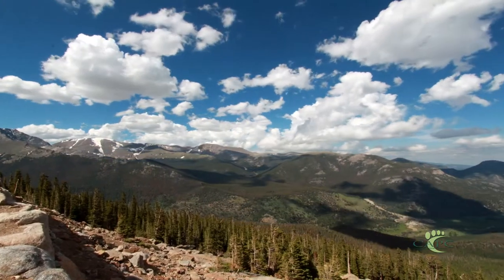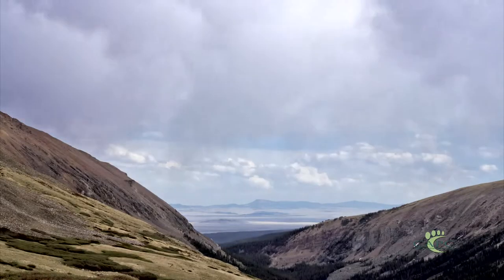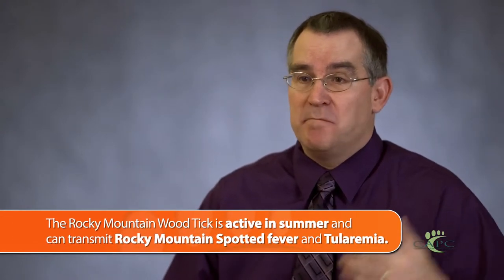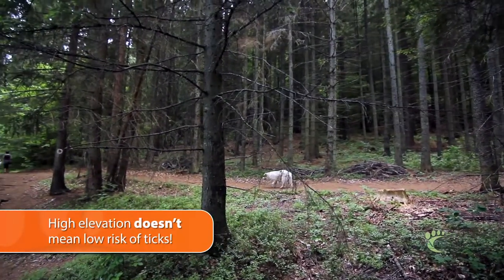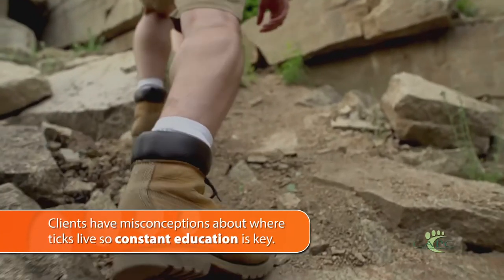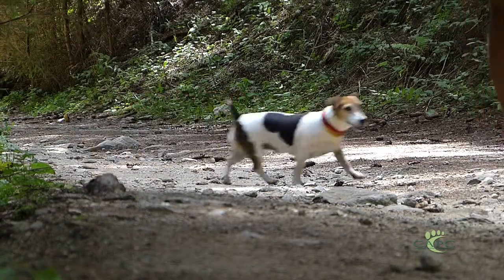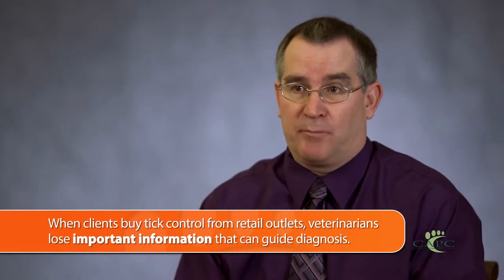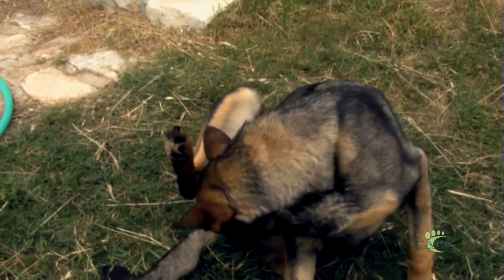Tick of the Month: Rocky Mountain Wood Tick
Going to the mountains next summer? Dermacentor andersoni, the Rocky Mountain Wood tick may be there too. Dr. Mike Dryden explains when where you can expect to see this high rising tick.